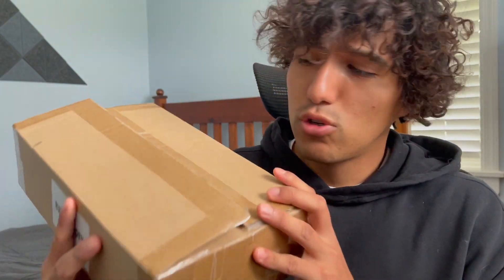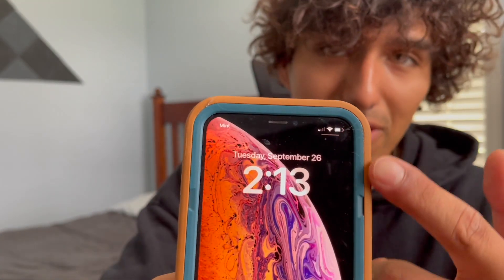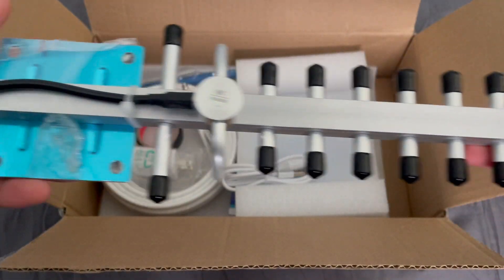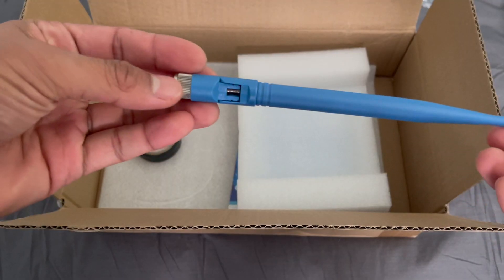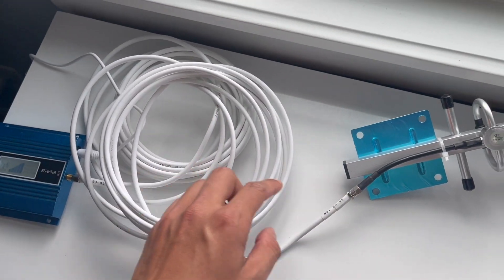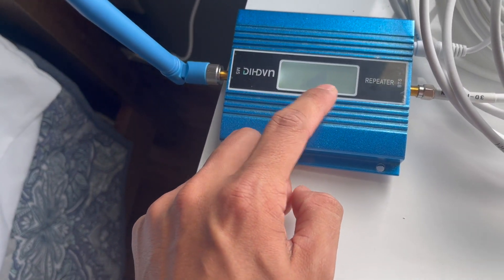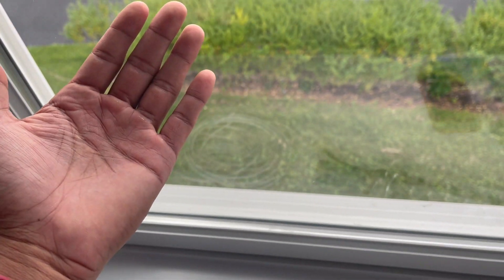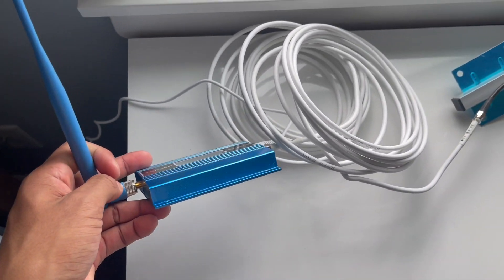Cell Phone Signal Booster for Home and Office Review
In this video, I review the Cell Phone Signal Booster for Home and Office.